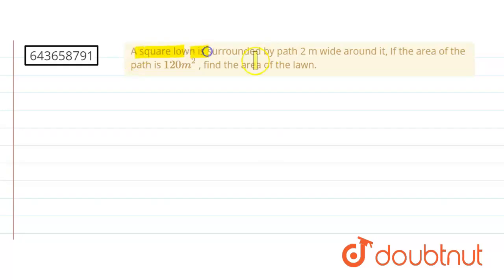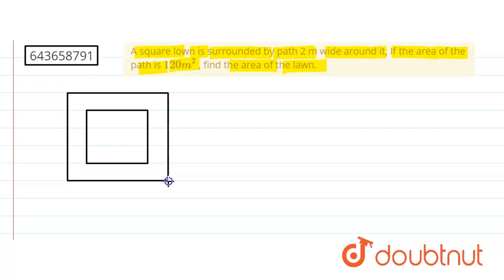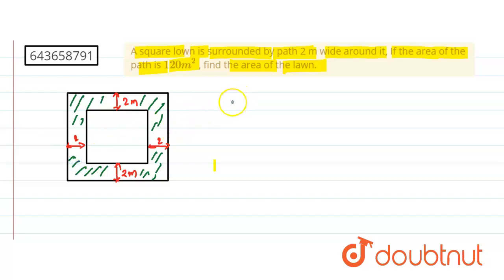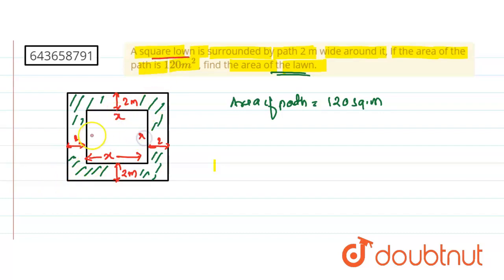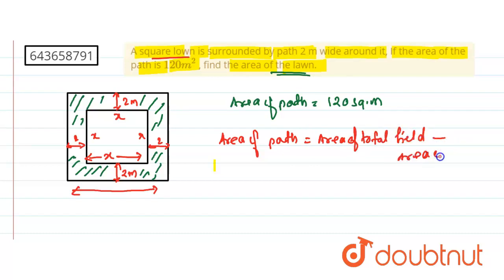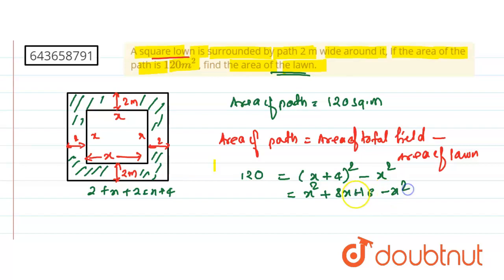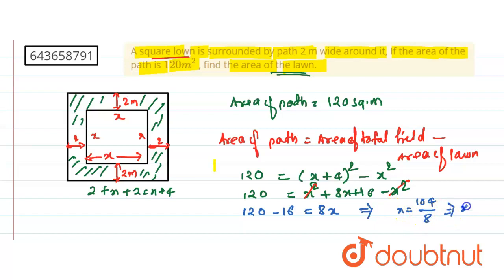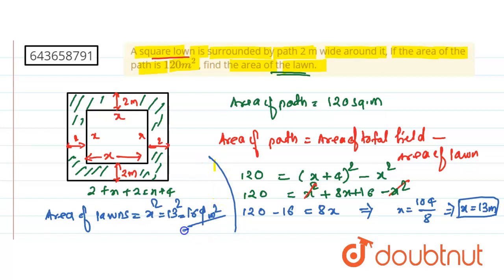A square lown is surrounded by path 2 m wide around it, If the area of the path is 120 m^(2) , f...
A square lown is surrounded by path 2 m wide around it, If the area of the path is 120 m^(2) , find the area of the lawn.
Class: 7
Subject: MATHS
Chapter: MENSURATION
Board:ICSE

👉 Have Any Query? Ask Us.